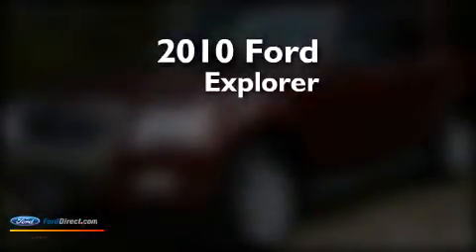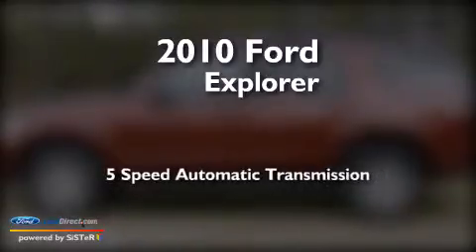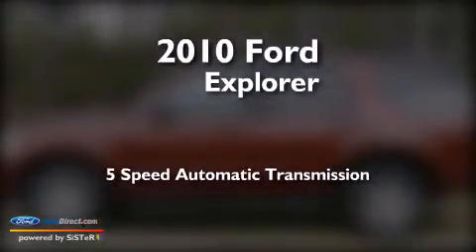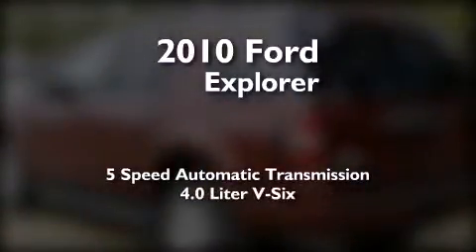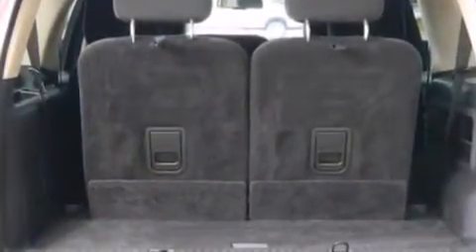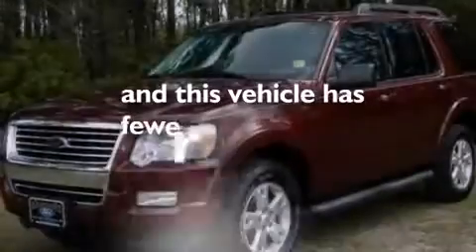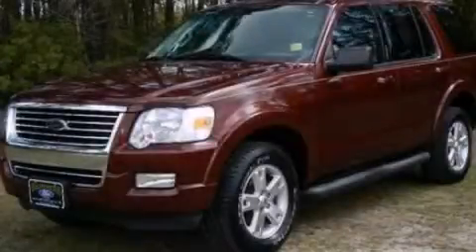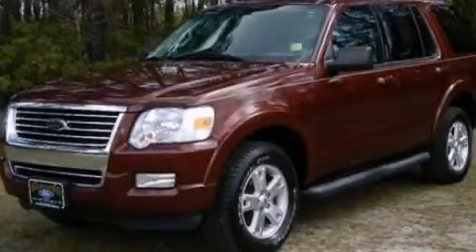2010 FORD EXPLORER Jacksonville NC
We have been honored to serve the Jacksonville NC area , we promise that your experience at our dealership will exceed your expectations ! Year : 2010 Make : FORD Model : EXPLORER Engine : 4.0L V6 12V MPFI SOHC Trans . : 5-SPEED AUTOMATIC Exterior : SANGRIA RED METALLIC Miles : 33,356 Stock : T20384A Sanders Ford Inc Lejeune Blvd Jacksonville , NC 28540